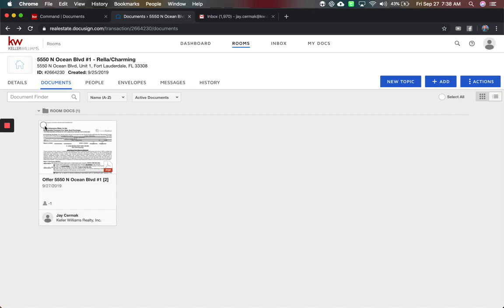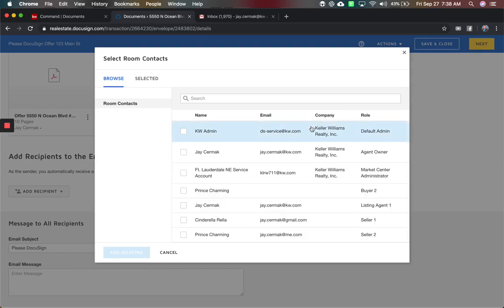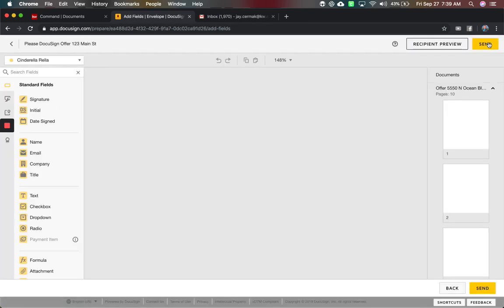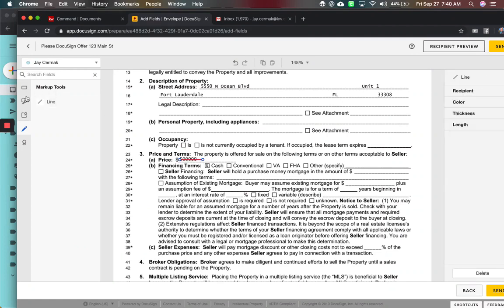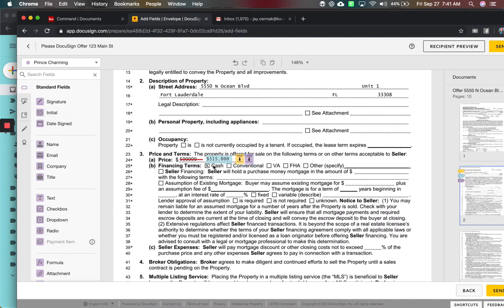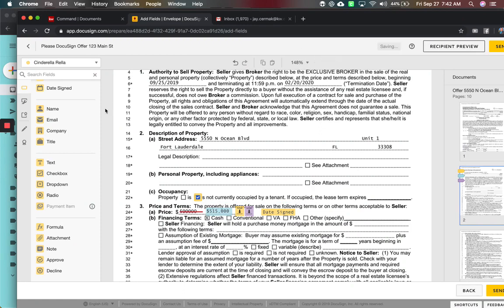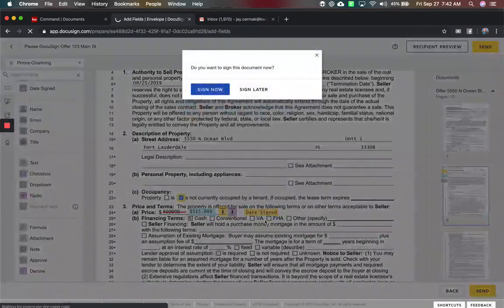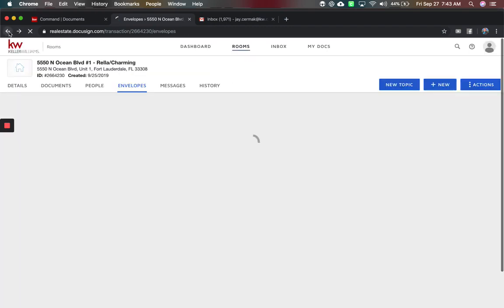KW Command: Docusign Customize PDF for Signatures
In this video Jay Cermak, Trainer Extraordinaire, covers how to take a signed PDF in Docusign, and modify it to add signatures and mark up a PDF!

Whether you have a PDF needing more signatures, or just any PDF you want to update you can modify it in DocuSign.

If you want to create Templates, check out our Template Video!